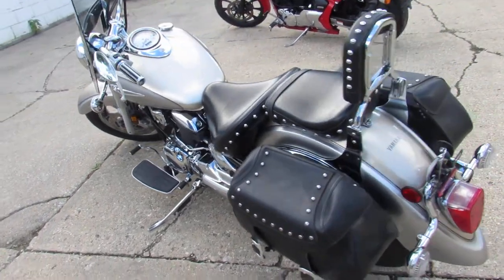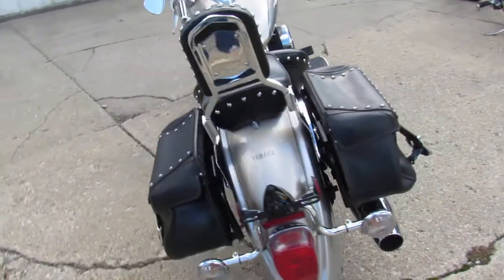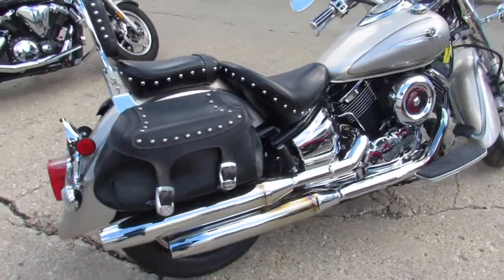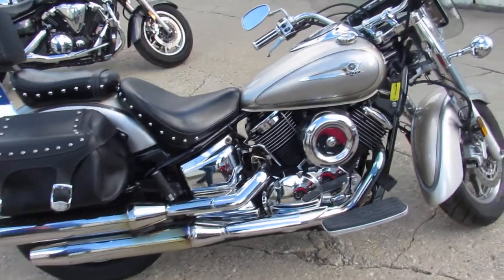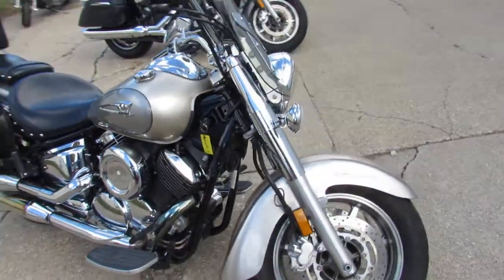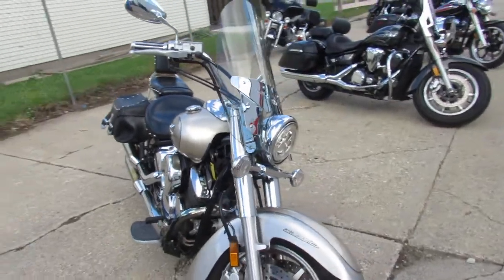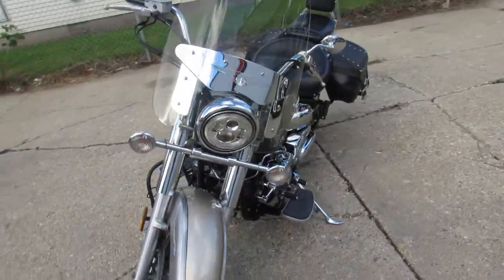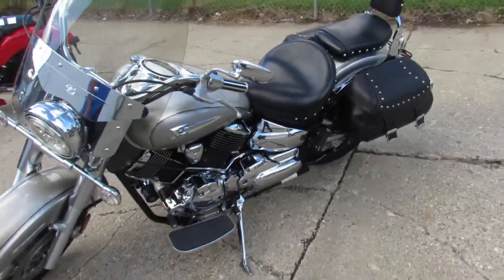06 YAMAHA XVS11ATVC U5924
USED YAMAHA VSTAR 1100 SILVERADO FOR SALE WITH BRIGHT LIQUID SILVER PAINT AND TONS OF CHROME! THIS IS ONE CLEAN, CLEAN, CLEAN, AND HAS ALL THE GOOD STUFF! WINDSHIELD, SADDLEBAGS, BACKREST, FLOORBOARDS, AND MORE! JUST SERVICED AT A FACTORY AUTHORIZED YAMAHA DEALERSHIP, INSPECTED, ALL FLUIDS CHANGED, AND READY TO HIT THE OPEN ROAD!!